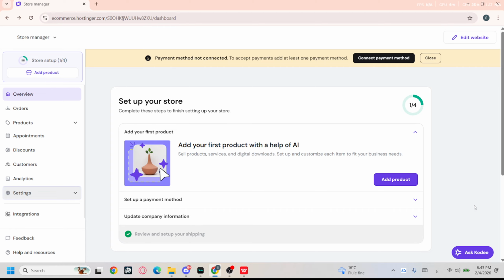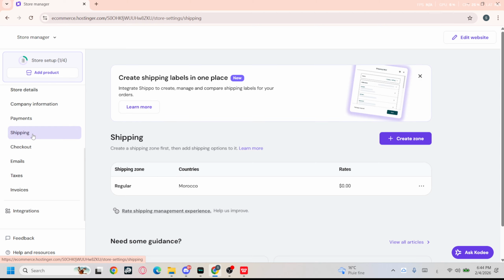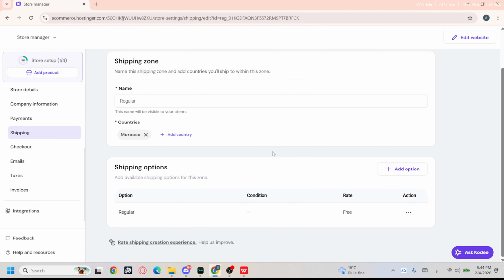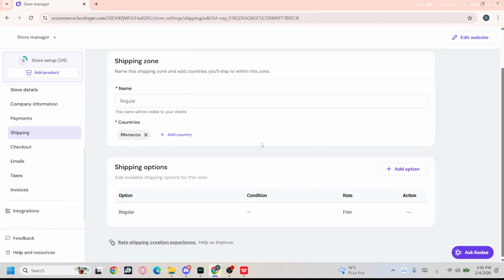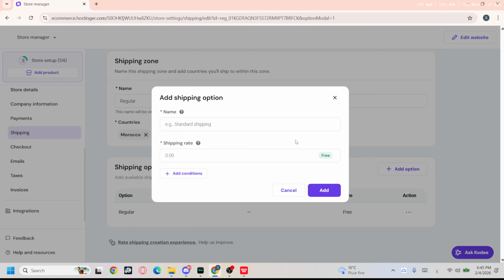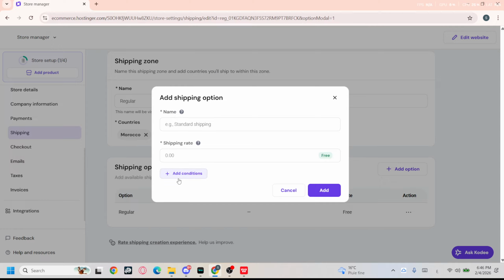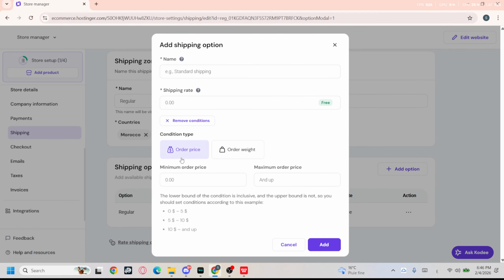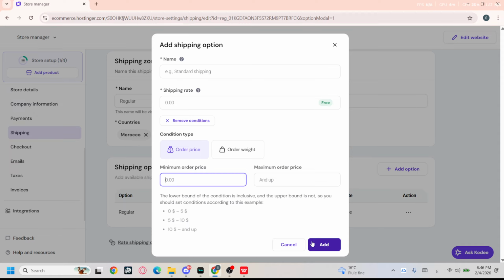How To Configure Shipping Options In Hostinger Website Builder ! Tutorial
Today we talk about configure shipping options in hostinger website builder,hostinger website builder,hostinger website builder tutorial,hostinger tutorial